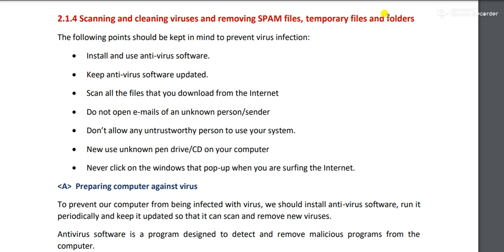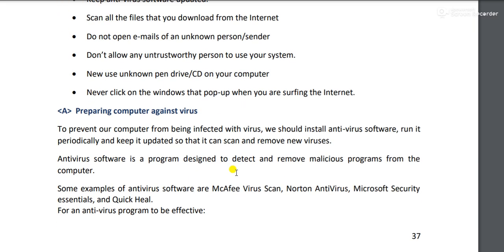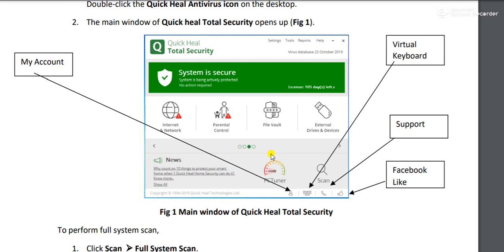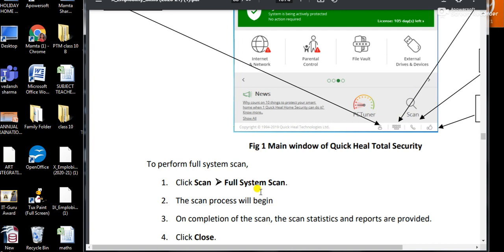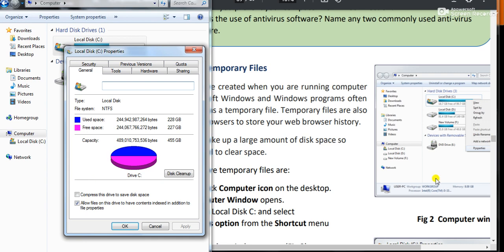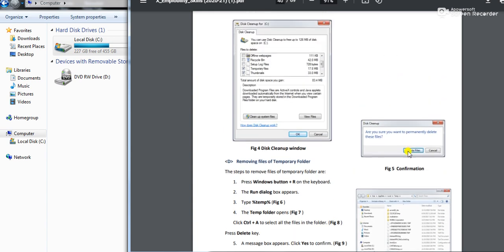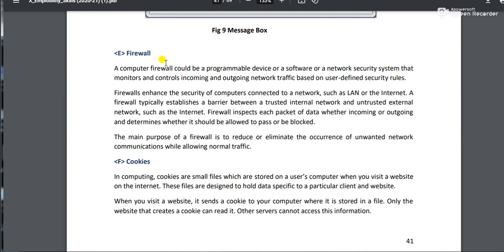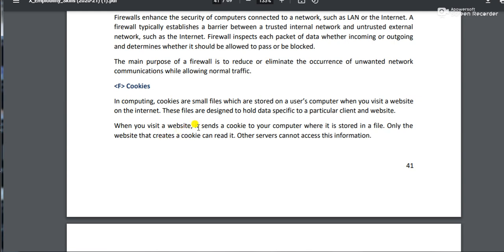Class 10 Employability Skills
System Scan and Clean up commands